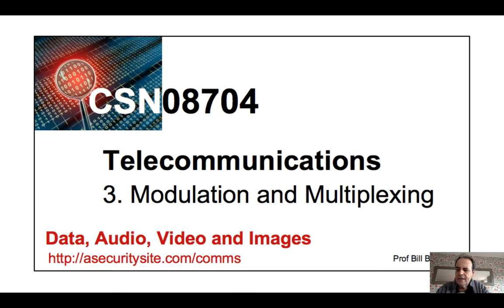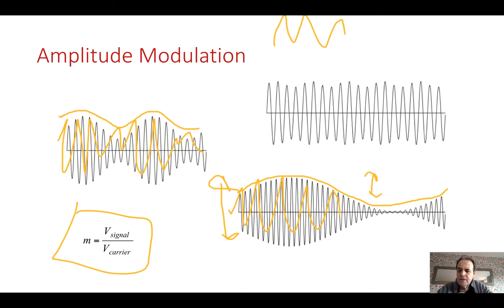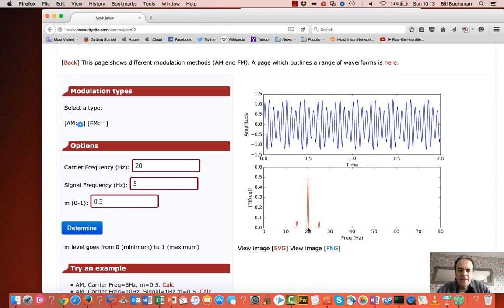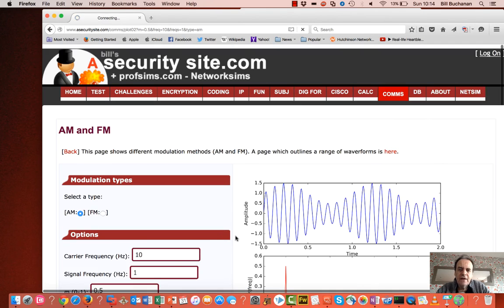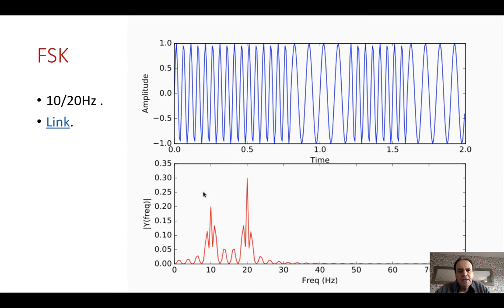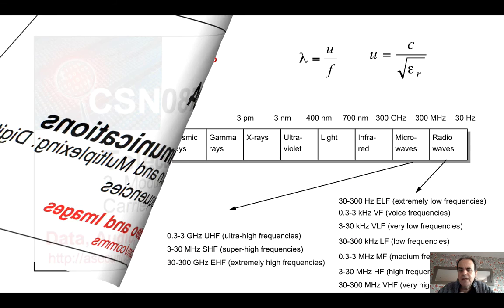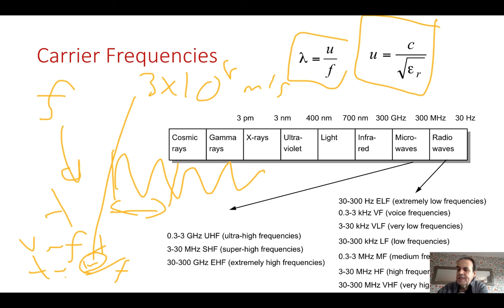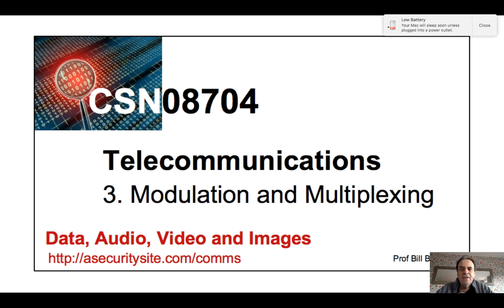Telecommunications: Multiplexing and Modulation